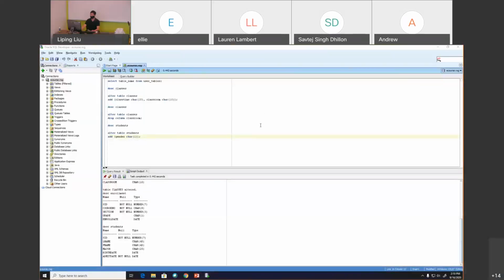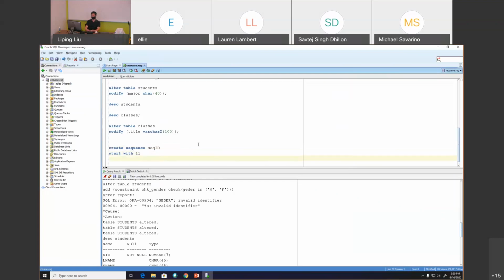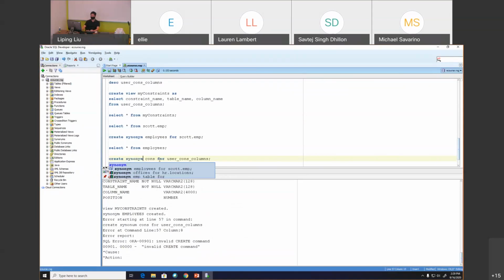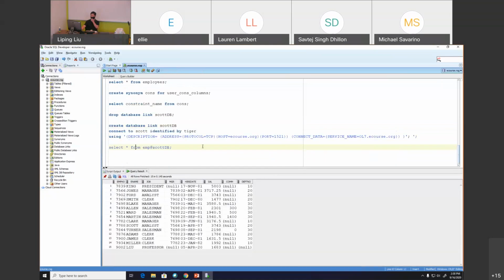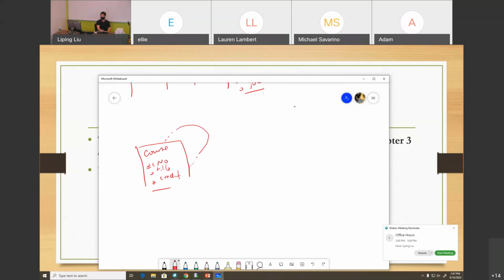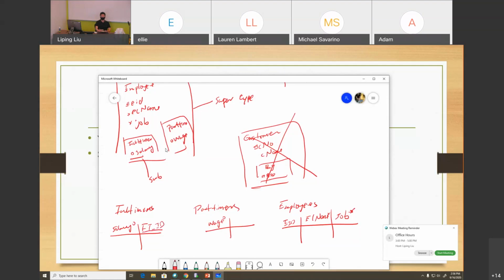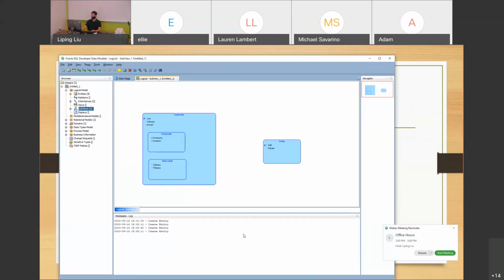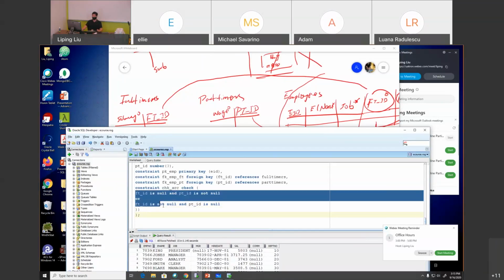Lesson 9 -- Oracle Objects and Advanced Data Models